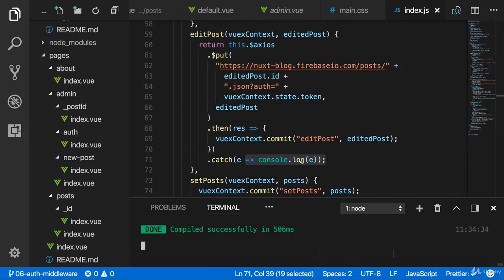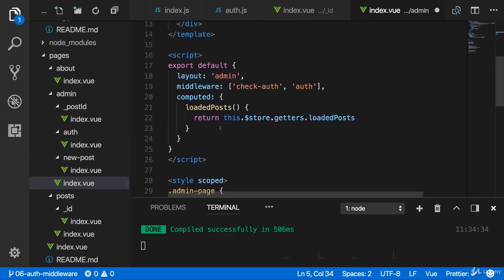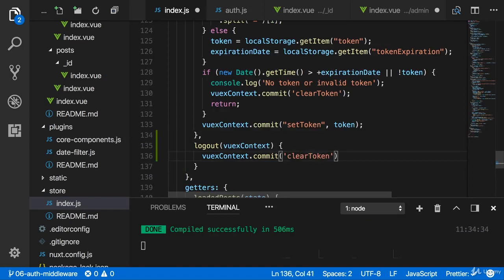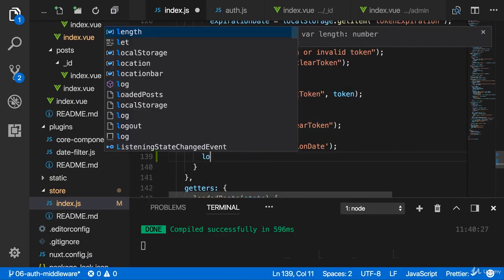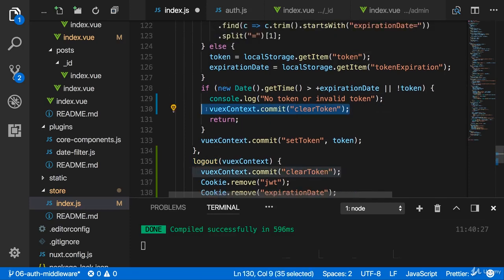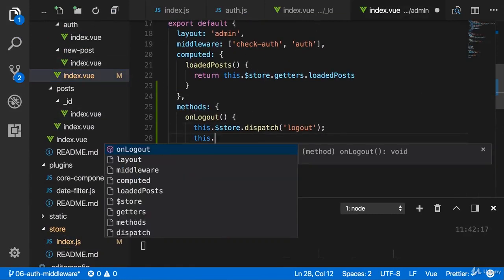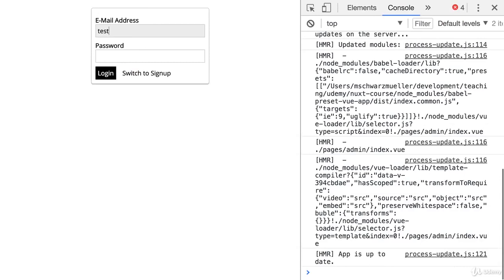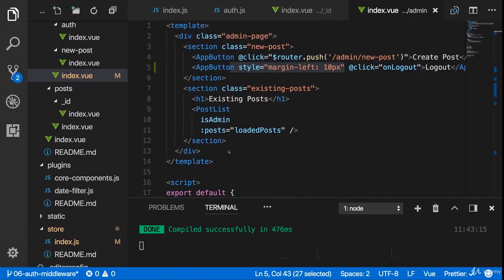12 Adding the Logout Functionality